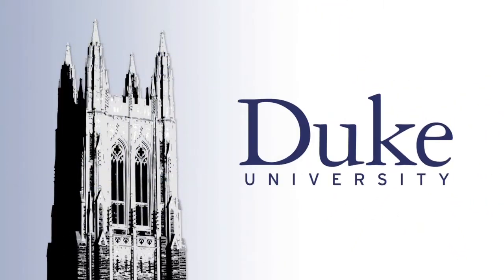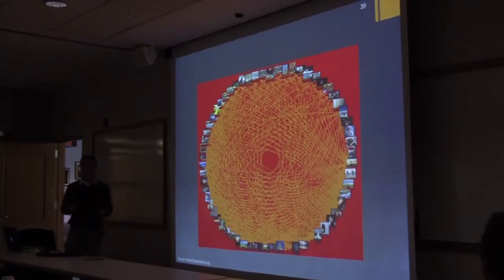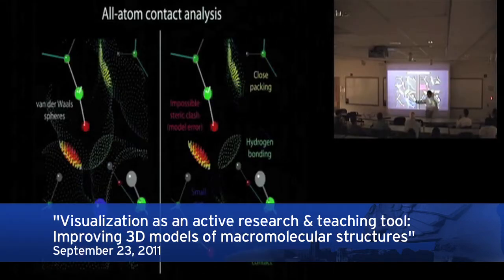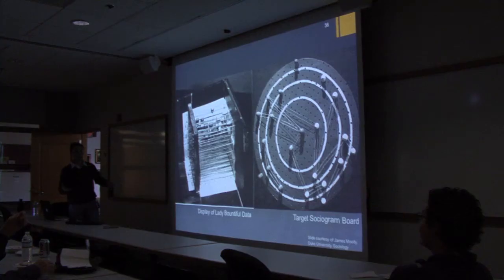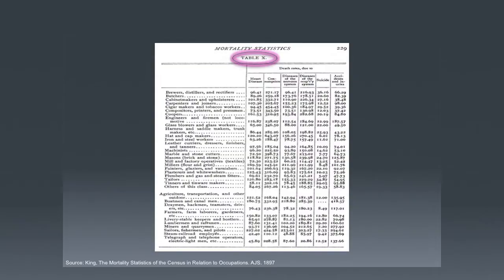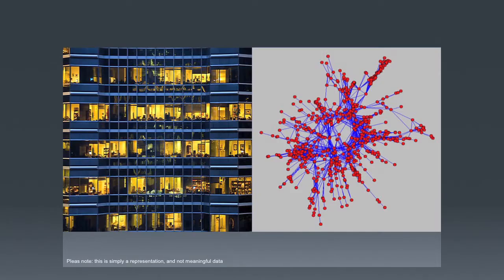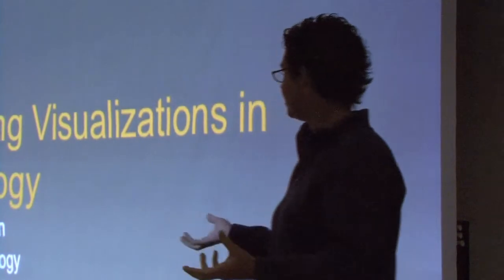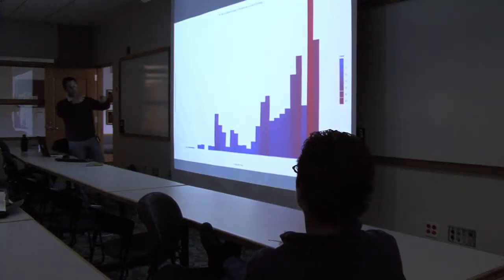Visible Thinking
The Visualization Friday Forum at Duke helps researchers better see their data.